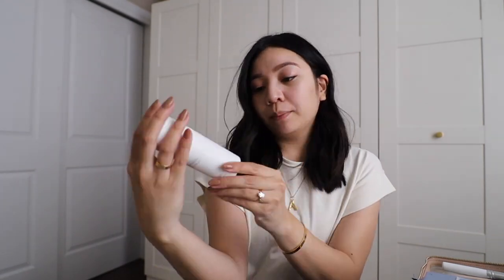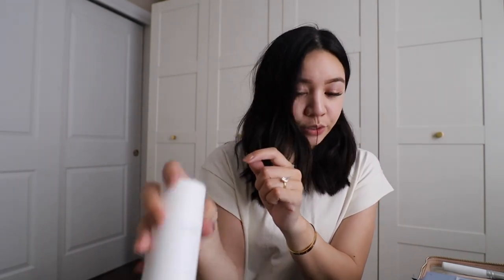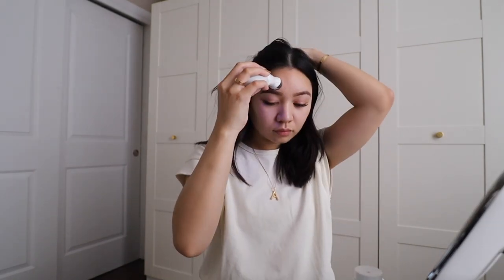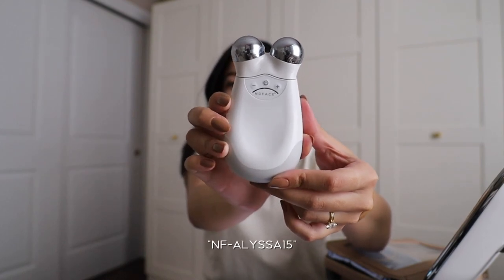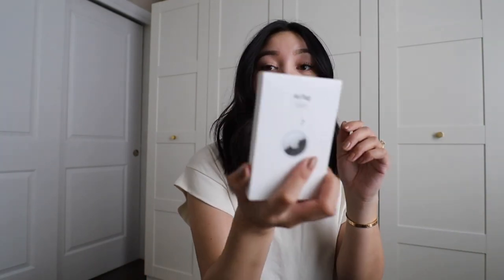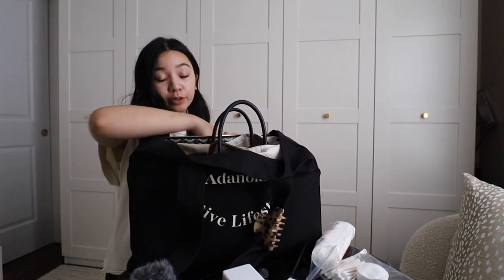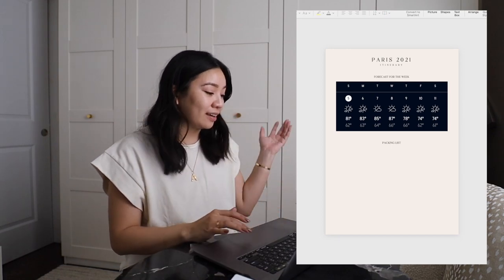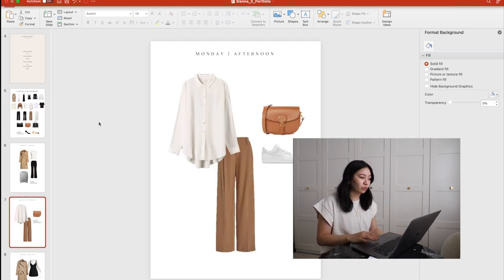VLOG: GETTING READY FOR PARIS + QUICK OUTFIT POWERPOINT TUTORIAL | ALYSSA LENORE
Packing for Paris and squeezing in a quick routine with @mynuface before the flight. Bringing this along with me too for our week in Paris.

LINKS:
Necklace: Old Céline (Sold Out)
Neck Pillows

MAKEUP:
➫ Brow Liner
➫ Brow Powder
➫ Eye Palette
➫ Eye Primer
➫ Eye Liner

❍ MUSIC ❍
➫ "Dimples" - Oomiee
➫ "Next Flight To Paris" - Sarah, the Illstrumentalist

❍ EQUIPMENT ❍
➫ Canon RP
➫ Canon 6D Mark II
➫ Sigma Lens for 6D
➫ Samyang Lens for RP